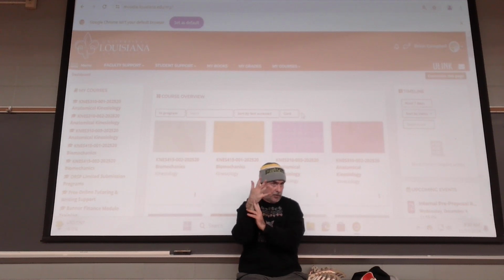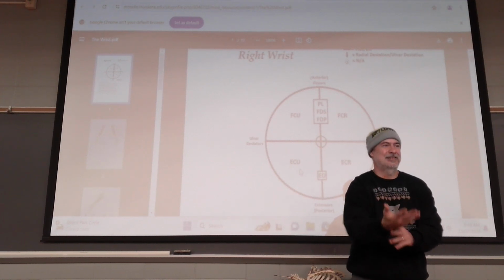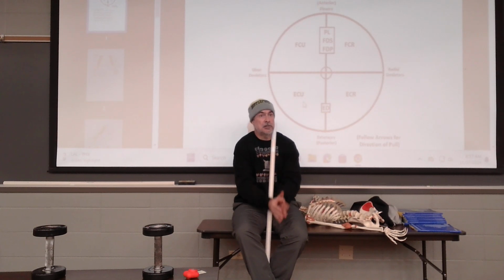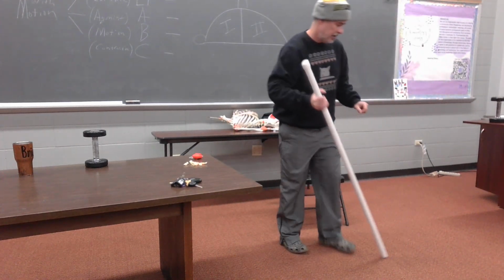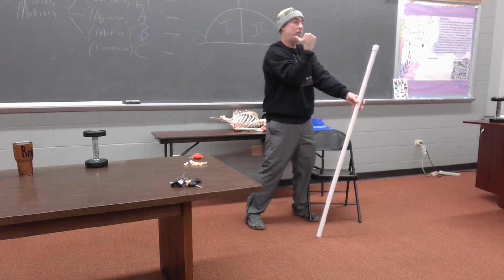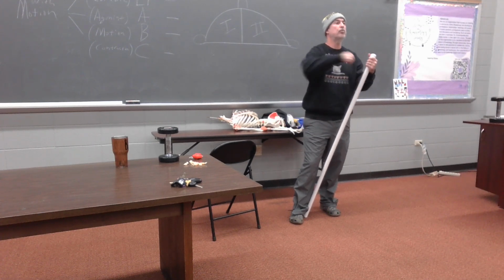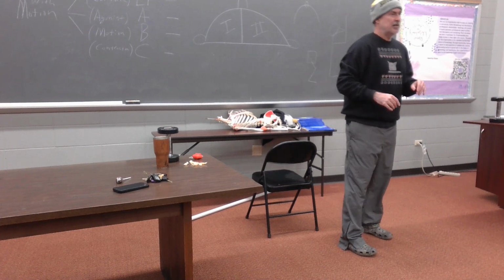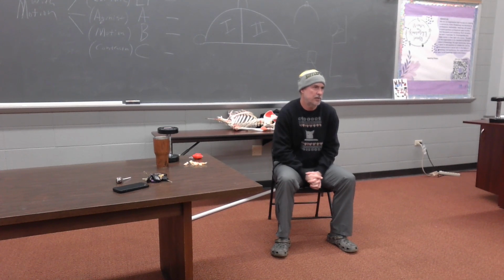KNES 415 Unit 3 (Wed November 27th 2024)